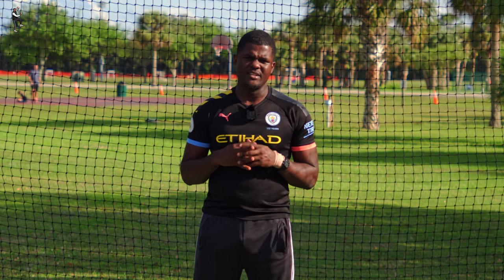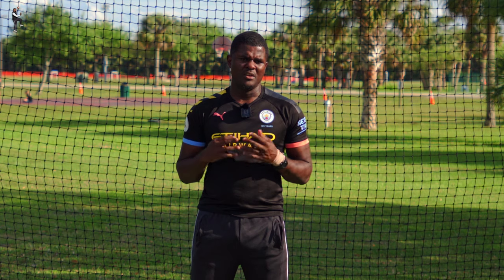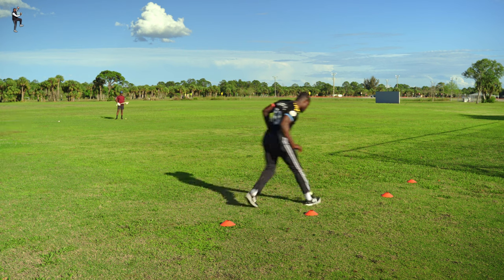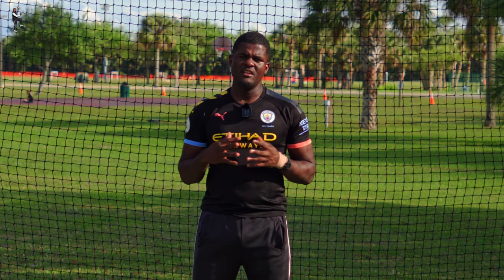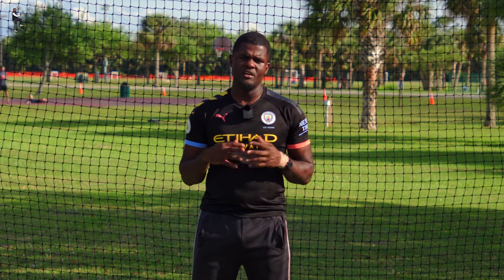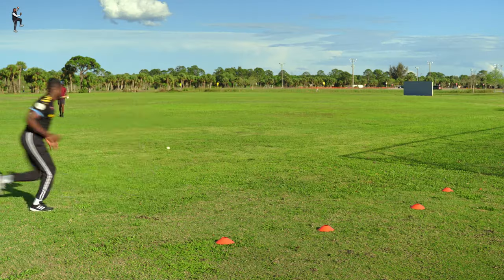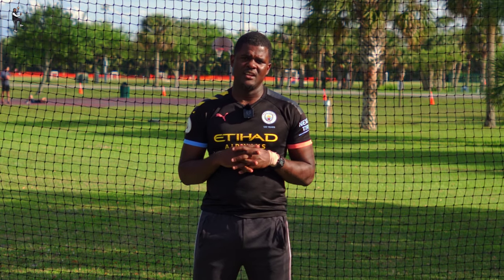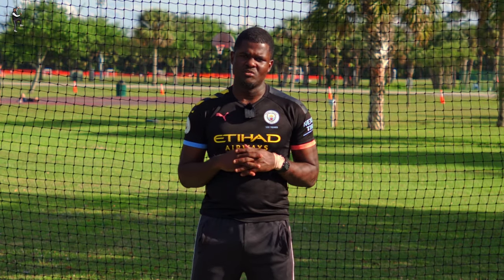Learn These Basics To Master Fielding In Cricket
CGTHEGENIUS

Help a little channel grow and click the link.🙏🏾😌🏏

0:00 Intro
0:28 Fielding Techniques
0:46 Long Barrier
1:25 Short Barrier
2:12 Chasing the ball
3:12 Outro